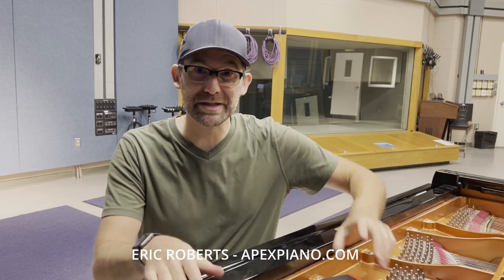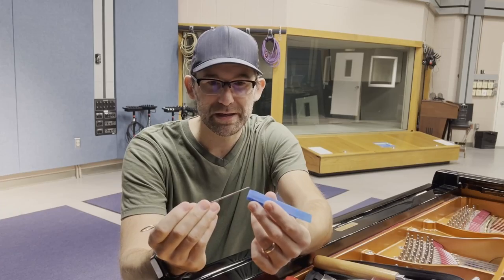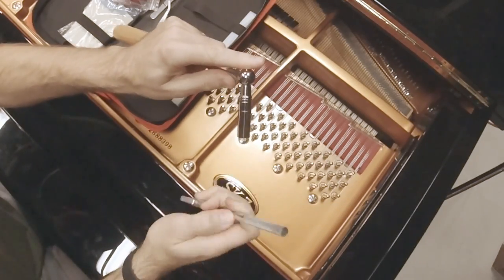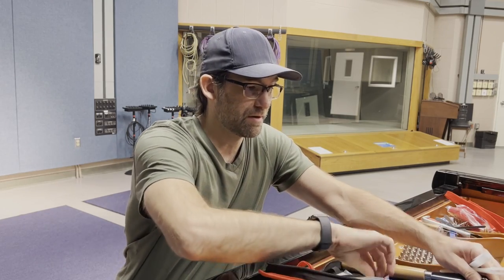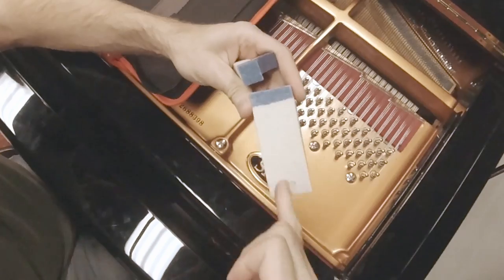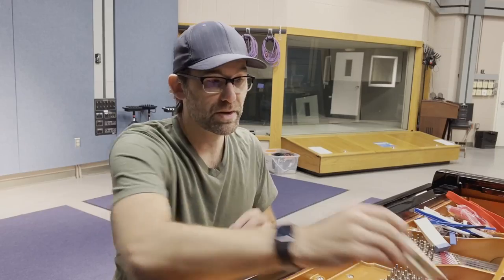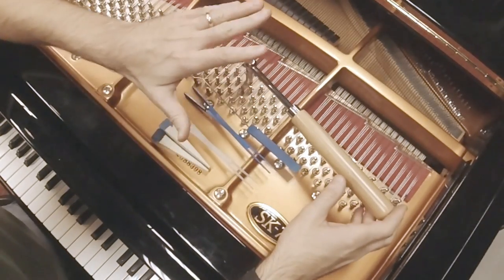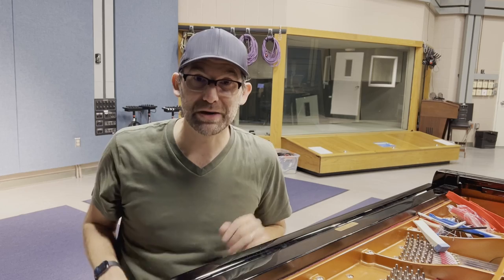Beginner Piano Tuning Kit About $50 - Full Review Concha Cielo Amazon Piano Tuning Kit